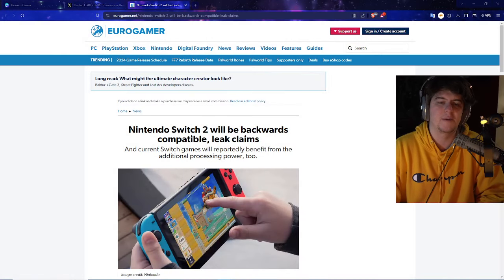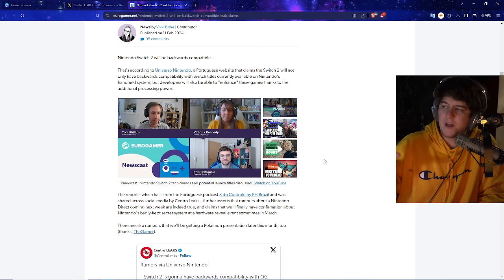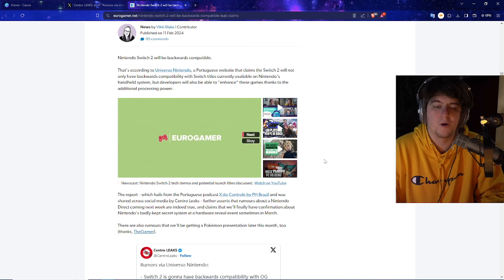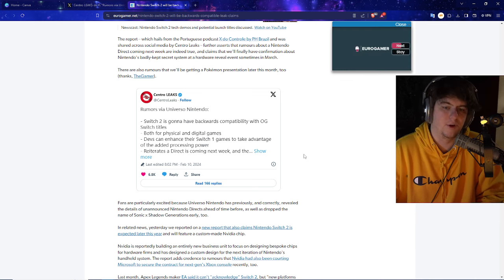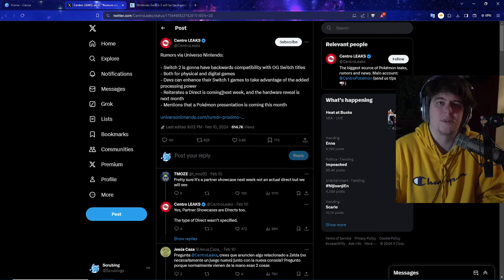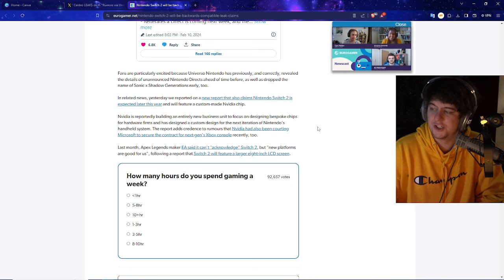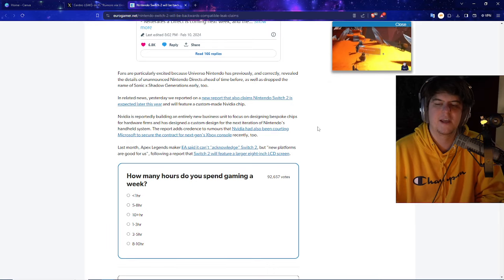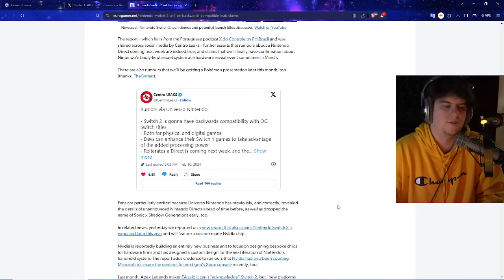THE SWITCH 2 IS COMING! HUGE NEW LEAKS | NVIDIA PARTNERSHIP / NEW UPGRADES / NINTENDO DIRECT LEAKED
XBOX CONSOLE
PS5 SLIM
0:00 Intro

 use this page to tack PS5 restocks you're not sure where to buy a PS5, you've not alone — and you've come to the right place. In the weeks since Sony's latest console went on sale, it's been nigh impossible to find either the standard PS5 ($499) and PS5 Digital Edition ($399) in stock. Retailers have been sold out of both, across the world, for the majority of the time. The demand simply has outmatched the supply, and that's unlikely to change anytime soon.

Walmart: PS5 | PS5 Digital Edition (get stock notifications)
GameStop: PS5 | PS5 Digital Edition
Target: PS5 | PS5 Digital Edition
Sony: PS5 | PS5 Digital Edition
Newegg: PS5 | PS5 Digital Edition (auto notify available)